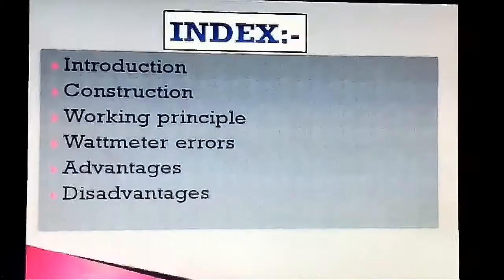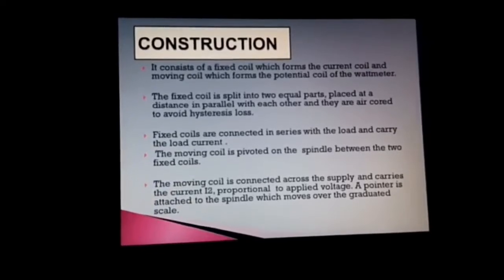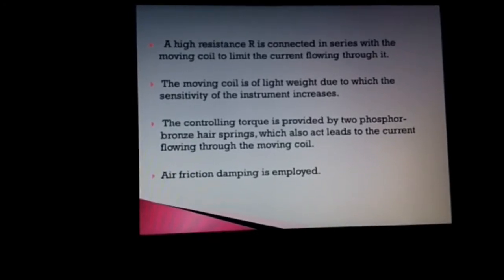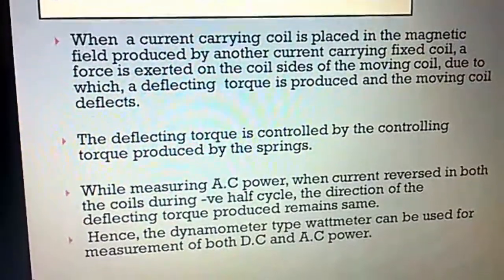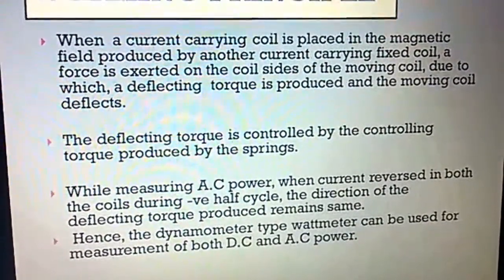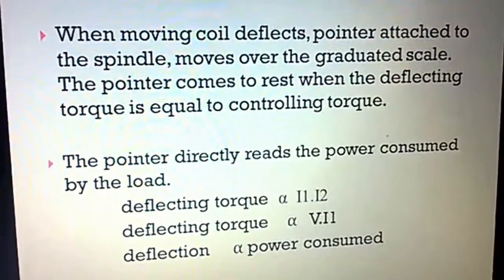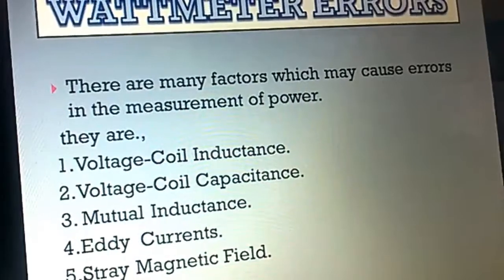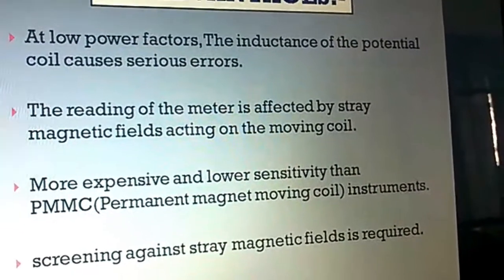Global Academy of Technology-Educational Videos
10 MINUTE LEARNING VIDEO ON DYNOMOMETER WATTMETER
PRODUCED BY CIVIL ENGINEERING STUDENTS
VIJAYALAKSHMI, SHILPA J, RACHANA, SUSHMA, SHREYA
OF SEMESTER 2,
GLOBAL ACADEMY OF TECHNOLOGY, BANGALORE-98
15ELE25-BASIC ELECTRICAL ENGINEERING
YEAR 2017